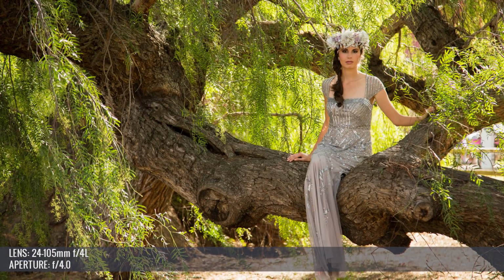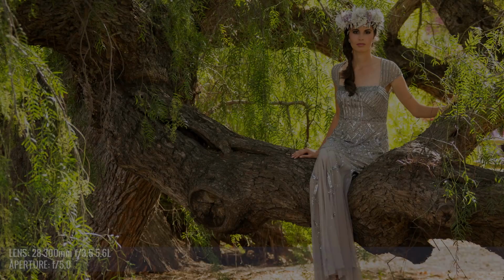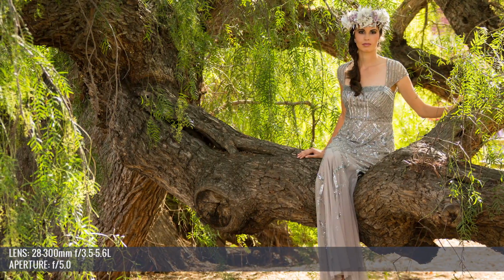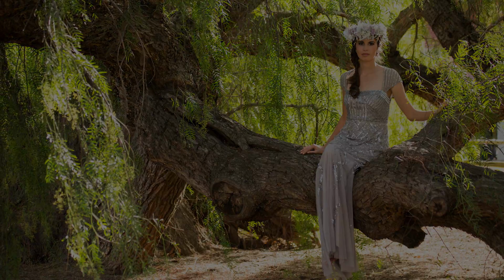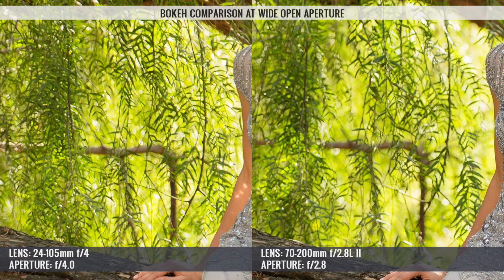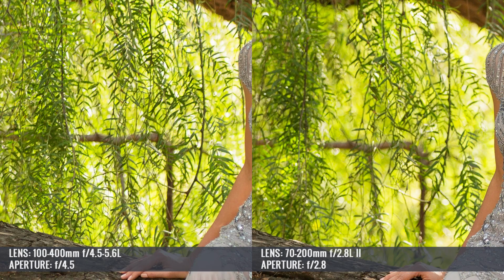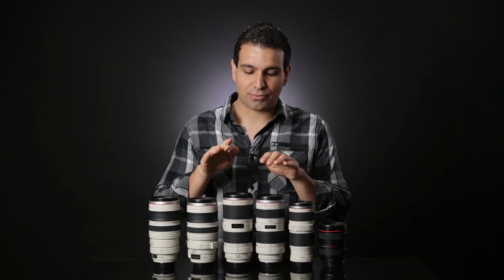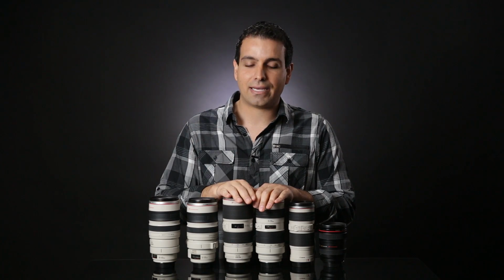Canon 70-200mm vs 100mm zoom lenses - The SLR Lounge Canon Lens Wars Series Episode 14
Welcome the SLR Lounge Canon Lens War Series, the ultimate visual guide to real world differences between a whole host of Canon professional zoom lenses and primes.

In this video we take a look at the four different Canon zoom lenses that cover the 100mm focal range to see which zoom lens is the best at 100mm.

All the images were shot with a Canon 5D Mark III.

Credits
Producer Pye Jirsa

Writer Pye Jirsa
Director Chris Lin

Director of Photography Joe Gunawan
Lead Cinematographer Joseph Cha
Camera Operator David Park
Editor Joe Gunawan

Still Photographer Pye Jirsa
Model Yvette Benson
Makeup and Hair Artist Olivia Black
Wardrobe Stylist Samantha Freedman
1st Production Assistant Kaylee Sizemore
2nd Production Assistant Tony Chang

Special Thanks
B&H Photo Video Yechiel Orgel
Orange County Parks